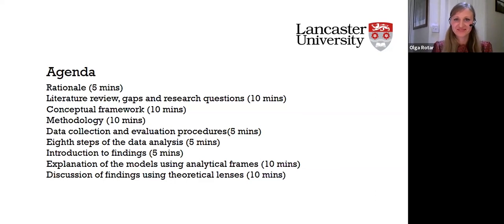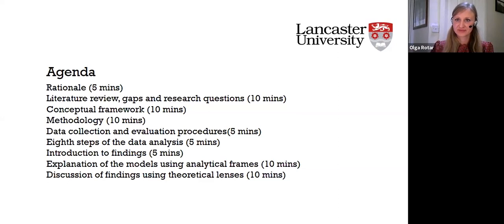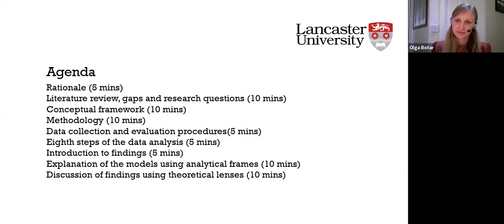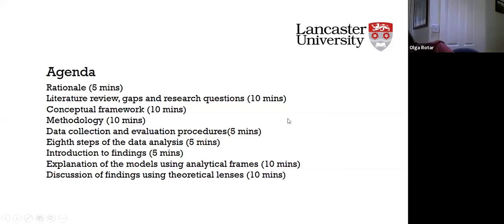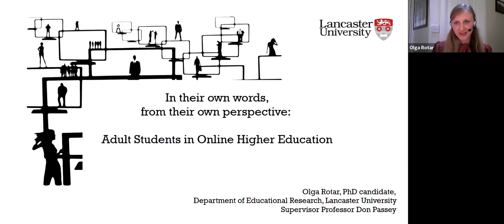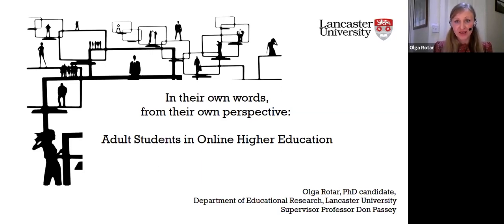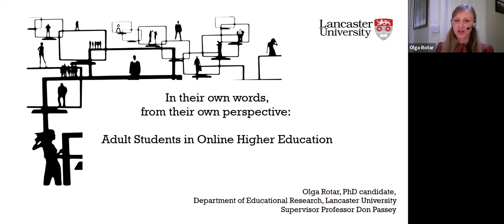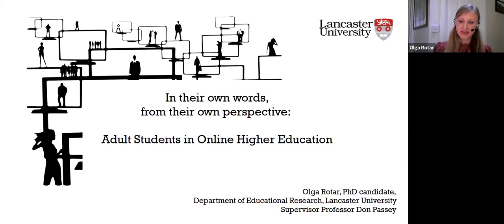Olga Rotar:In their own words, from their own perspective: adult students in online higher education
Departmental Seminar: 27/5/20

This study provides a detailed picture of qualitatively different ways of conceptualizing online learning and academic success by the adult student population in the context of two higher education institutions.  Furthermore, it offers insights into the nature of these differences by showing their connection to the Self-Determination Theory and explaining the impact of the social context on how learning and success are experienced by adults.

Bio
Olga is a doctoral researcher at Lancaster University and a former distance learning specialist at the University of Economics, Saint-Petersburg.  Her research interests rest in the areas of online education, adult education, internationalization and marketization of higher education, and epistemic justice.